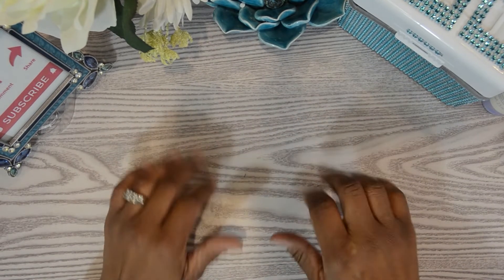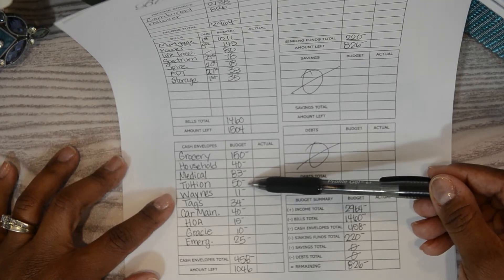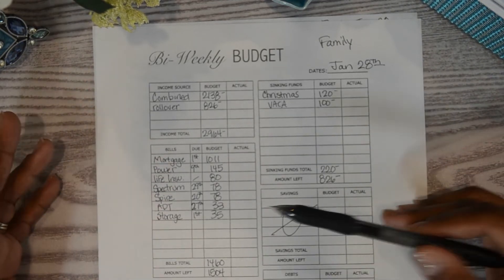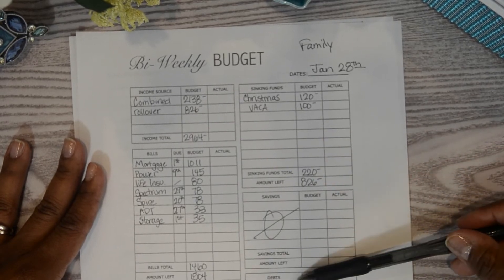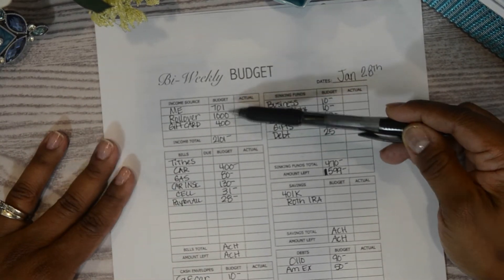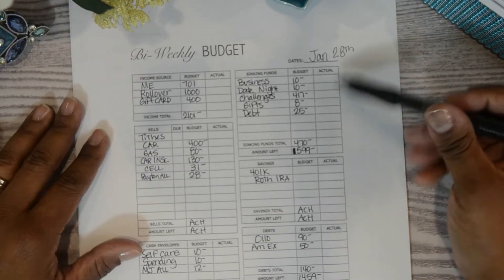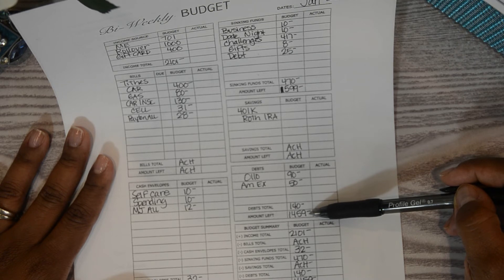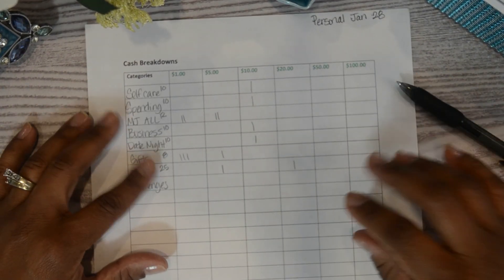Budget with me Jan 28th paycheck I Family and Personal Expenses I Military pay ahead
In this video I will be preparing a bi-weekly budget for my personal expenses and my family's expenses. I will also be detailing my next plan to tackle the rest of the debt on my list.

Time Stamp
0:00 Intro
2:00 Family budget
5:00  pay ahead
8:45 Personal budget
15:15 Conclusion

New Business
Seasons Candle Company